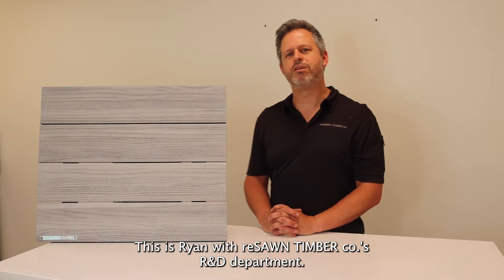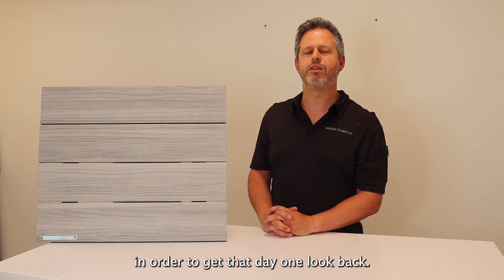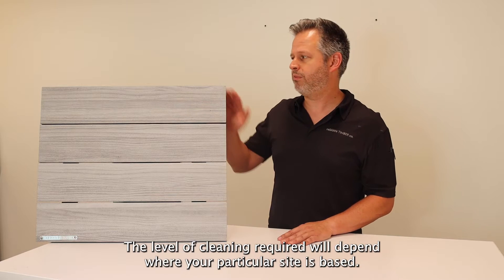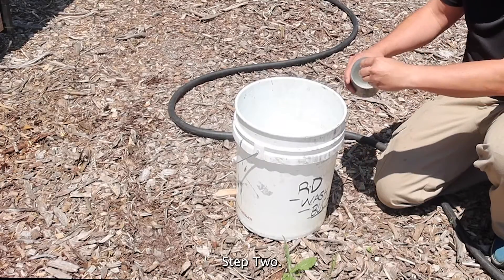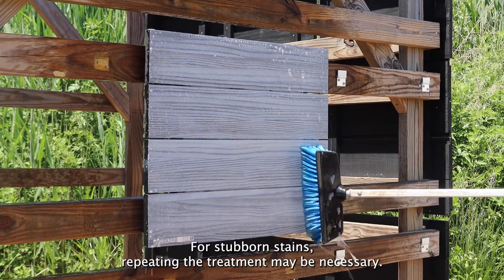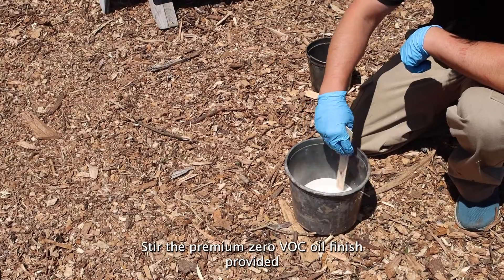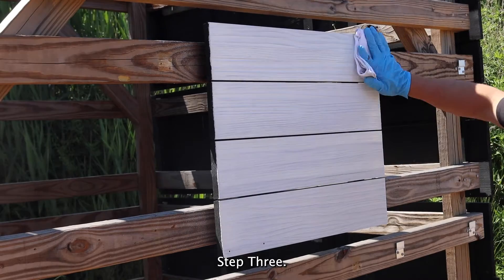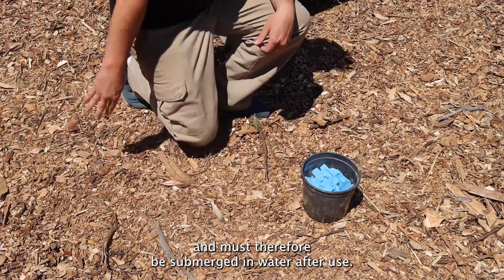Cleaning & Recoating OSPREY Abodo Smooth Face Vulcan Cladding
Hi, everyone.

This is Ryan with reSAWN TIMBER co.'s
R&D department.

In today's tutorial,
 we'll go over how to prep and clean one of our exterior cladding products
 OSPREY.

OSPREY is a thermally modified
 Abodo wood with a nice smooth face.

Keep in mind, Abodo thermally modified
 wood does require a recoat.

We recommend a recoat in the first
3 to 4 years of weathering in order to get that day one look back.

The first step you're going to take in
this process is knowing when your cladding was installed.

This is a test board
 that we took off of our rigs.

It was outside for about a year.

One year on our rigs equals
about three years accelerated.

So that falls in the 3 to 4 year window of
 when we're recommending a recoat.

Before we recoat the product,
 we'll want to give it a good clean.

The level of cleaning required will depend
 where your particular site is based.

We're going to use reSAWN TIMBER co.'s
 ready to use exterior wood cleaner to remove any kind of discoloration,
 mold, dirt, things like that.

(Cleaning OSPREY) Step One.

Dampen the surface with water. Use a garden hose, if possible.

Step Two.

Apply reSAWN’s ready to use exterior
wood cleaner using a soft bristle brush. For lighter cleaning,
 the product can be diluted with water at a ratio of one part
cleaner to two parts water.

Step Three.

Scrub the treated area with a soft
bristle, brush working lengthwise along the wood
until it's clean. For stubborn stains,
 repeating the treatment may be necessary.

Step Four.

Rinse thoroughly with water
until all the foam has been washed away. Let the wood dry for a minimum of 24 hours before starting the recoat process.

(Recoating OSPREY) Step One.

Stir the premium zero VOC oil finish
provided by reSAWN thoroughly before use.

Step Two.

Once the clean surface is dry,
apply a layer of oil finished
 supplied by reSAWN with a foam pad. Work lengthwise across the boards. Maintain
a wet edge to prevent any lap marks.

Step Three.

Wait for 1 to 3 minutes, allowing oil to penetrate. Then buff off traces of excess product
 with a piece of cloth.

Step Four.

Let the surface dry for about 24 hours.

NOTE: complete curing
takes place after seven days.
Cloths that are soaked in oil
may spontaneously combust
and must therefore
be submerged in water after use.